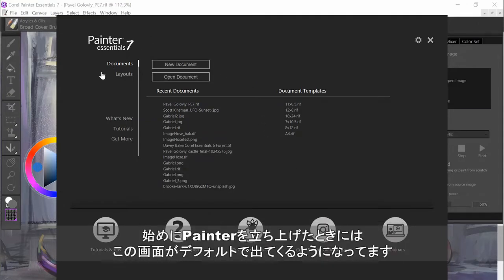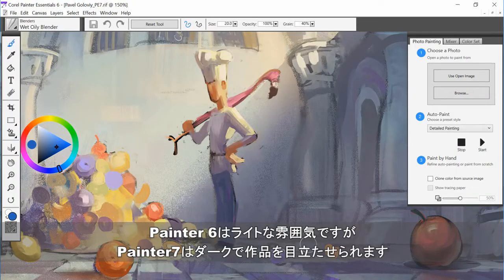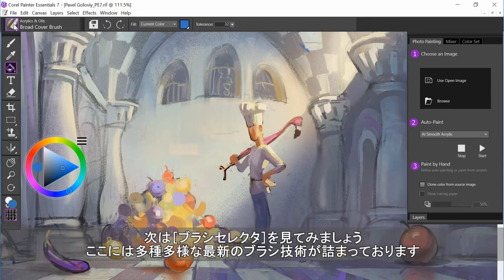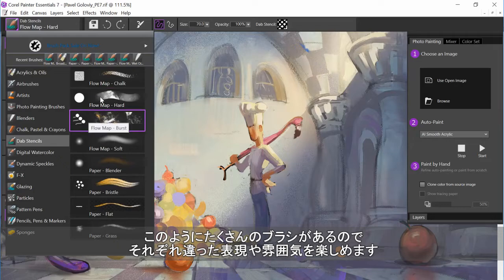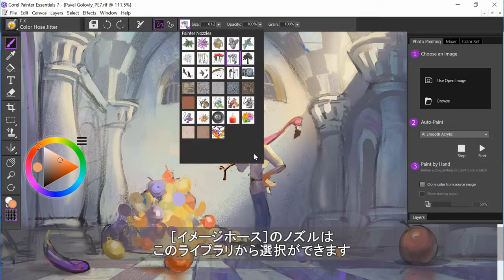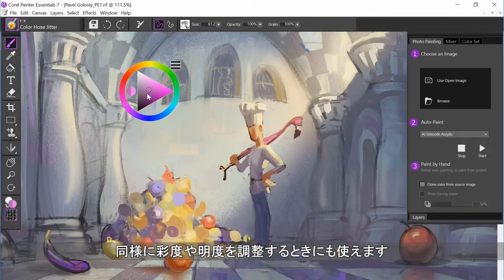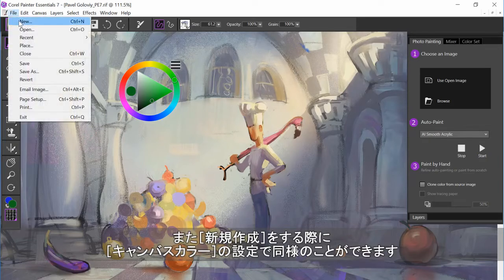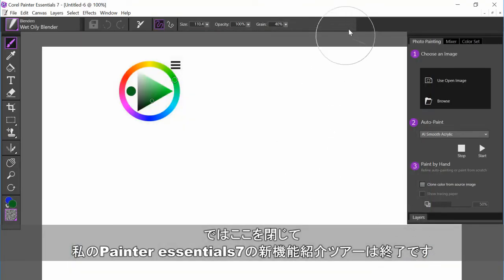Painter Essentials 7 ― インターフェイスを使いやすくしよう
このチュートリアルでは、Tanya Lux が Painter Essentials 7 の新しい UI を紹介します。

Painter / Painter Essentials を無料でお試しください。